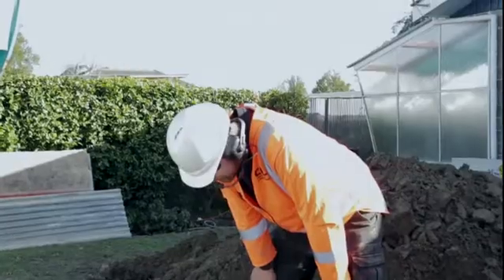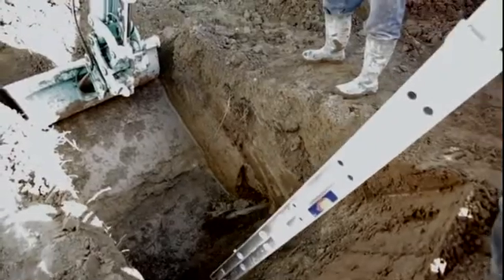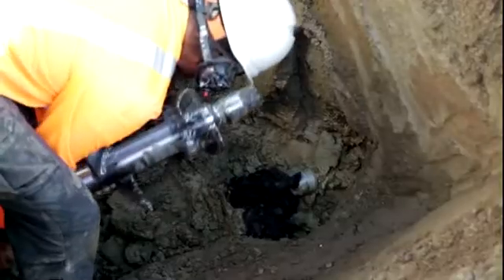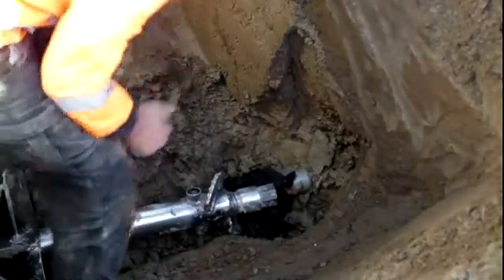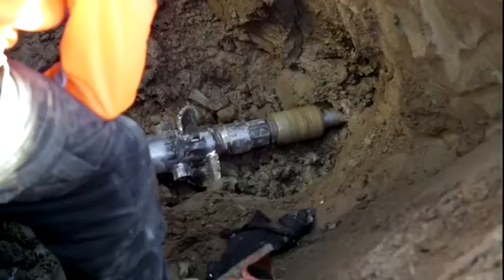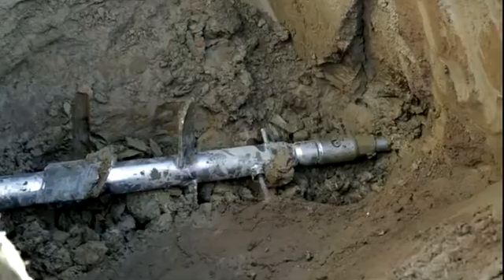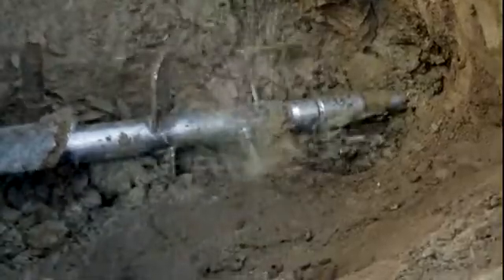Horizontal Soil Mixing - Ground Improvement Trials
Land stabilisation techniques under homes in earthquake hit areas of Canterbury